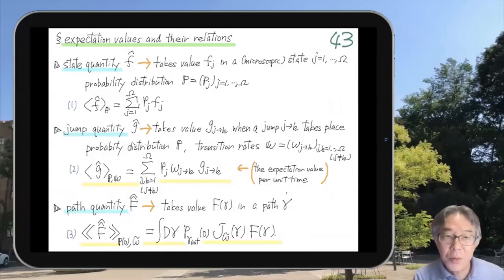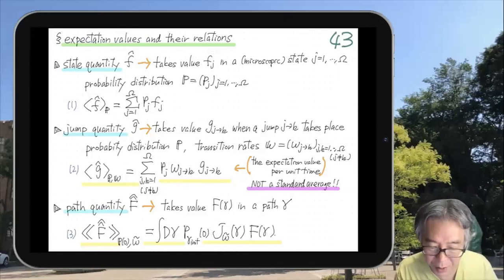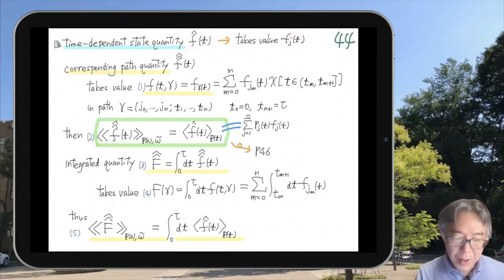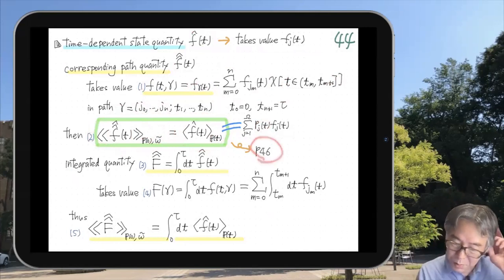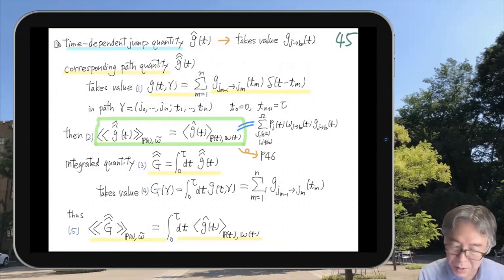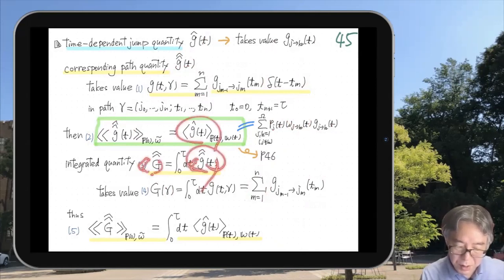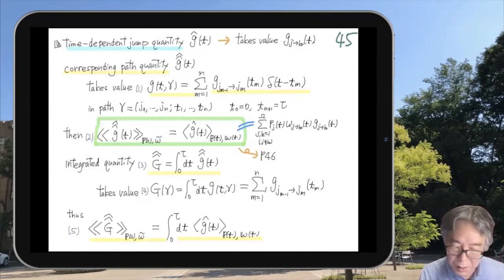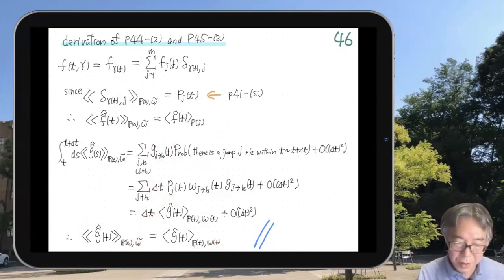NE26 Hal Tasaki "A Modern Introduction to Nonequilibrium Statistical Mechanics"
Part 2-6 Expectation values and their relations (pp.43--46)